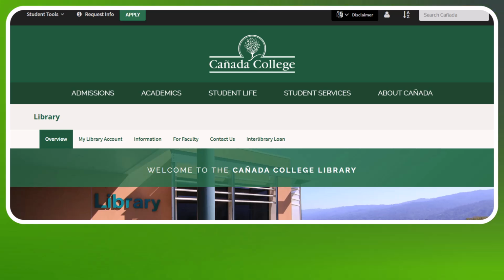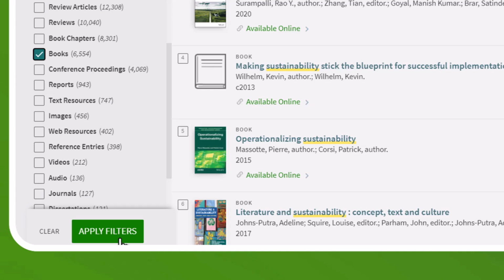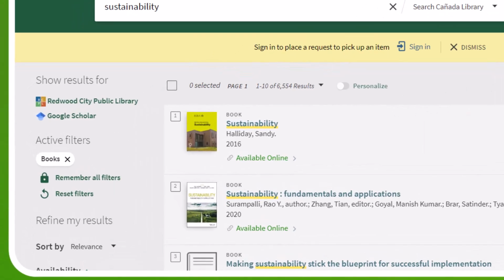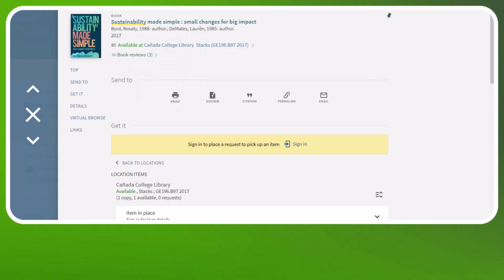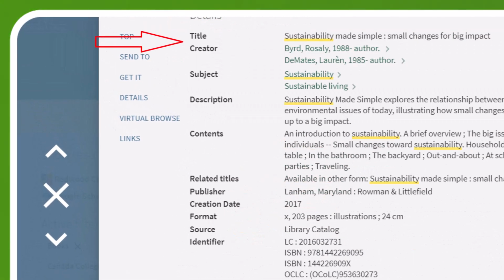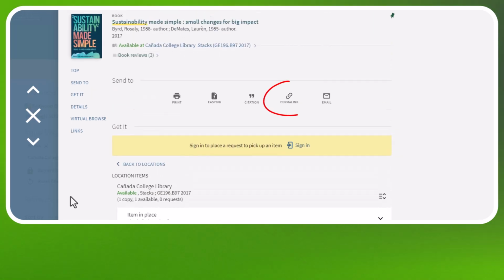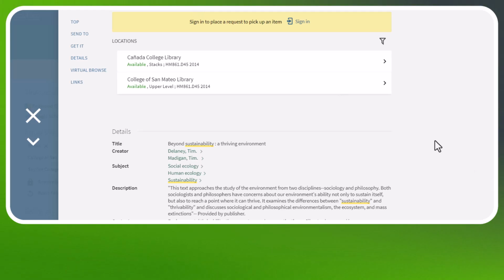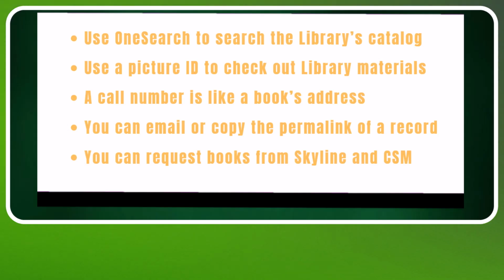OneSearch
How to search for books, both physical and electronic versions, using OneSearch